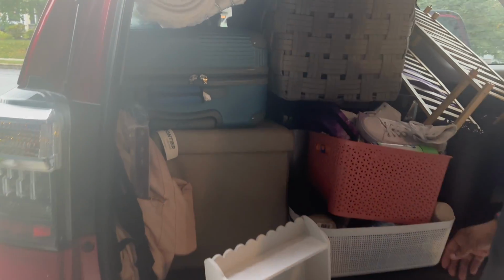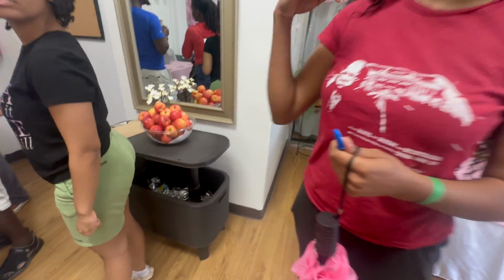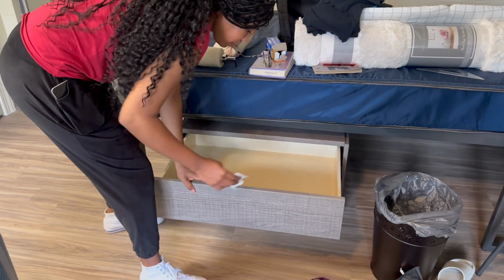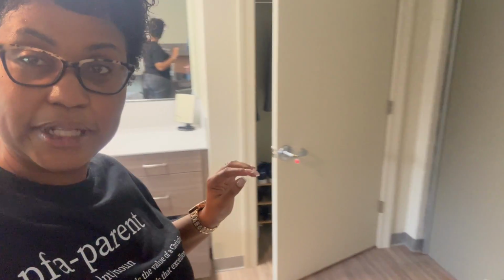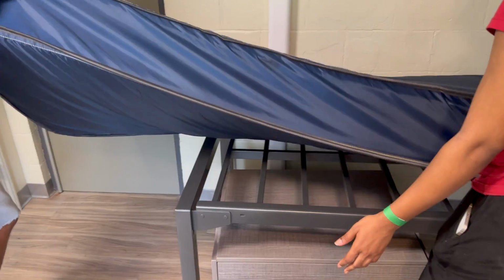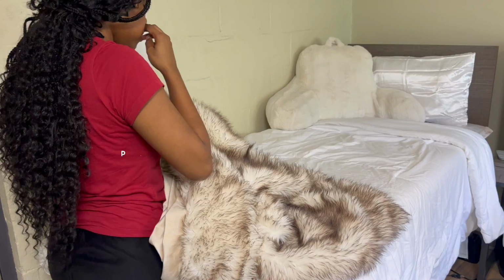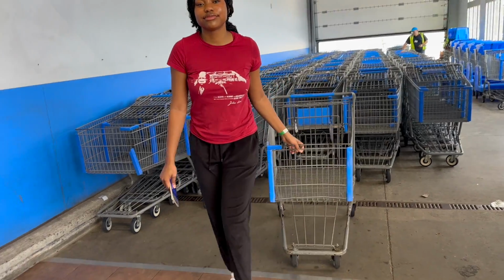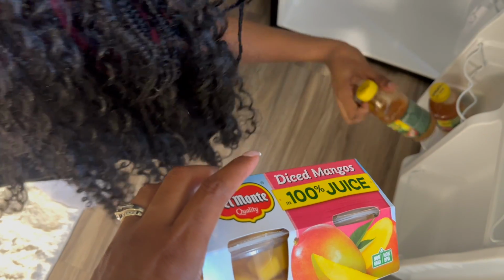Dorm Move-in | Sophomore Year of HS | Minimalist vibes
Join us as we set up my daughter's dorm room for her second year of high school boarding life,  She wanted simple this year, and I supported her decision.

Amazon purchases
Bed skirt
Bed risers